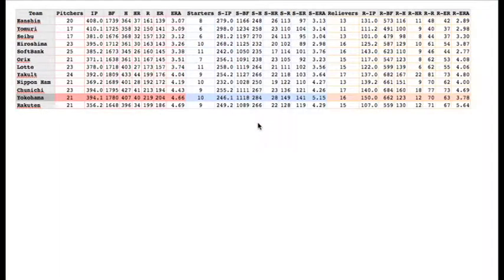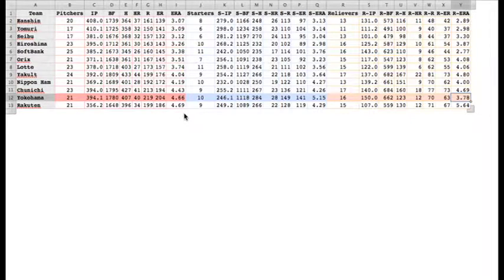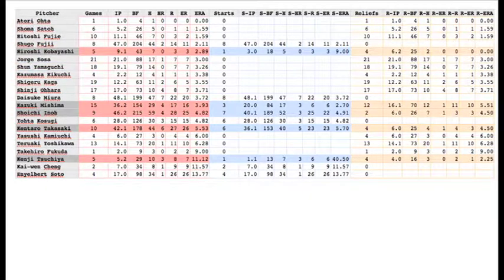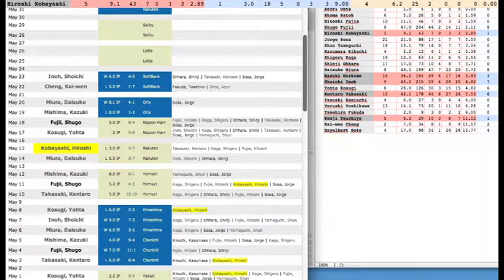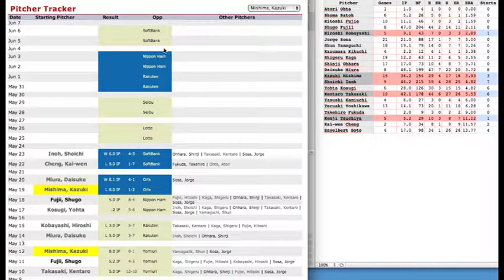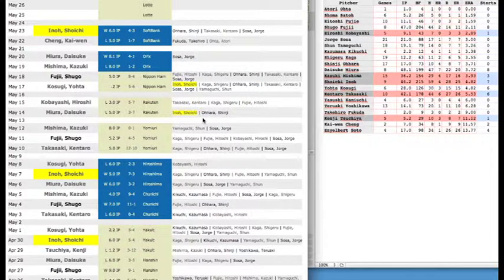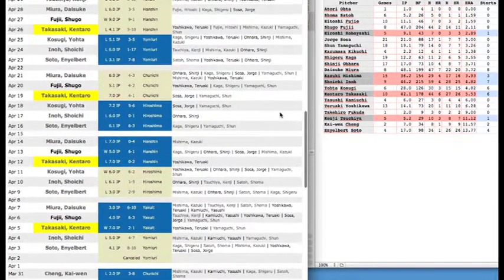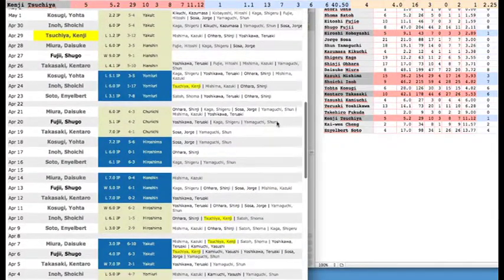The Pro Yakyu Report Vol. 1.22 - Starters vs. Relievers Part I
John E. Gibson claims that the BayStars need to start looking for a new foreign pitcher to get to the closer.  I content that relief really isn't the issue.  This week I compare the BayStars starters and relievers this far into the season.

May 28, 29:  Central League plays hosts in Inter-league competition.
May 31-:  Venue switches to Pacific League homes.

May 27:  Japan Baseball Weekly Podcast featuring Hanshin's Matt Murton.  Also scheduled to be covered are the Tigers, Nippon Ham's Shohei Ohtani's debut as a starting pitcher, and Hector Luna's 17 and 23 game hitting streaks.

Questions and comments on this Report will be fielding by me on either JapaneseBaseball.com or Google+ Feel free to share to other platforms and communities you think may be interested in Pro Yakyu, but these are the forums where I'll definitely see your feedback.